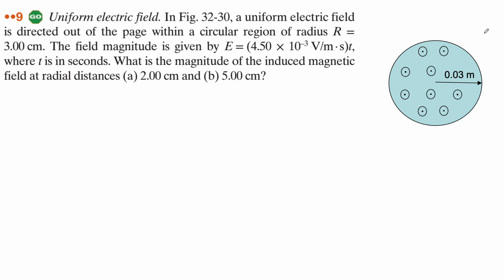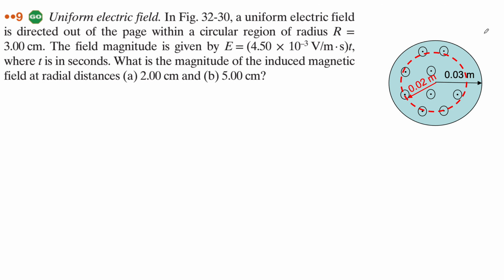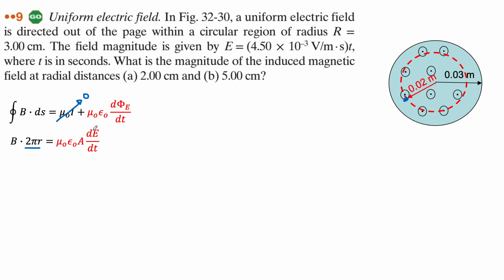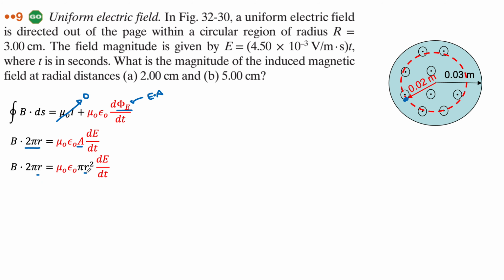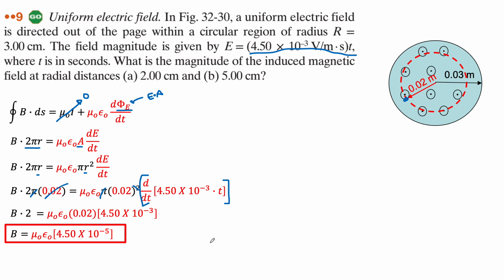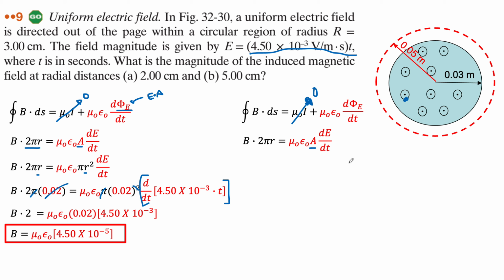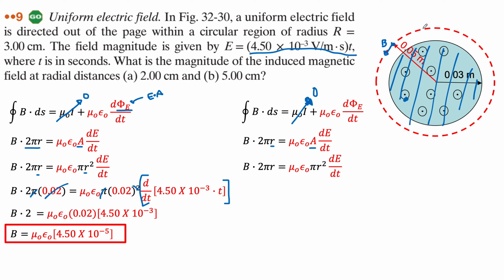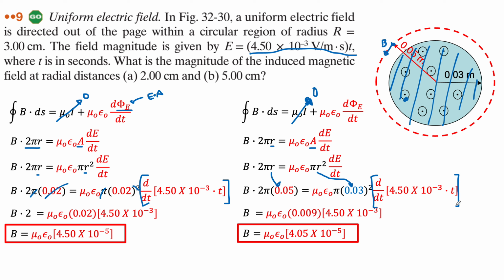AP Physics C p967 #9